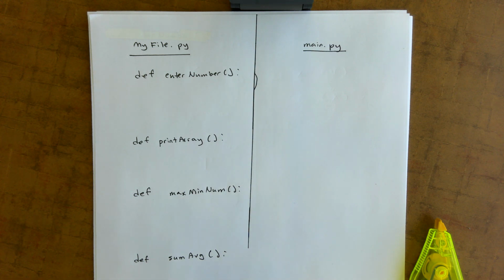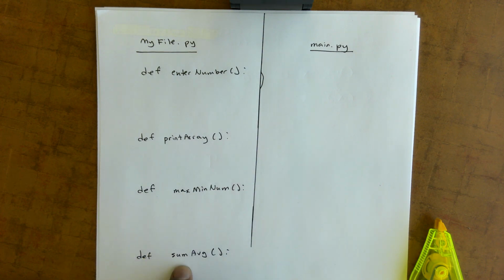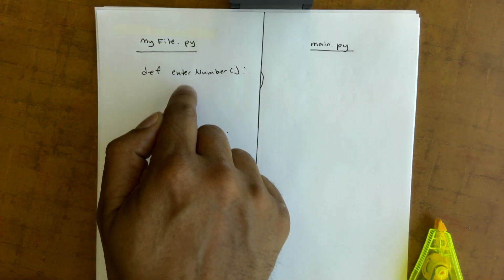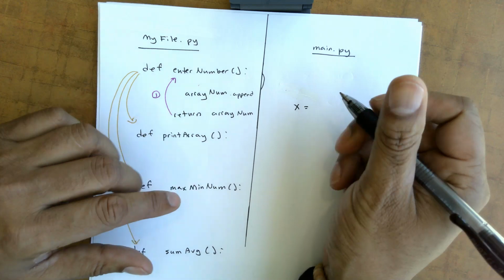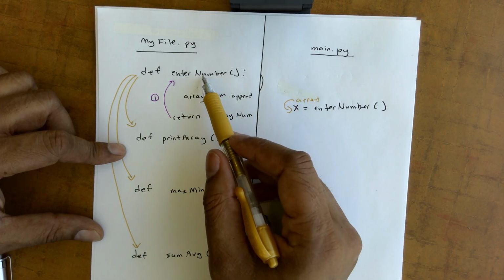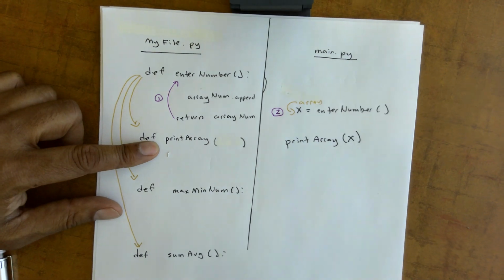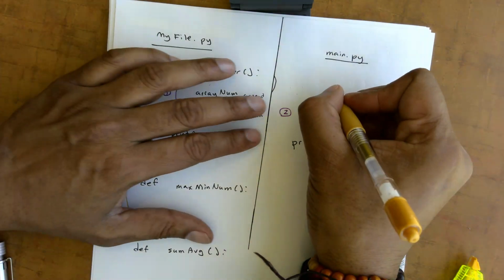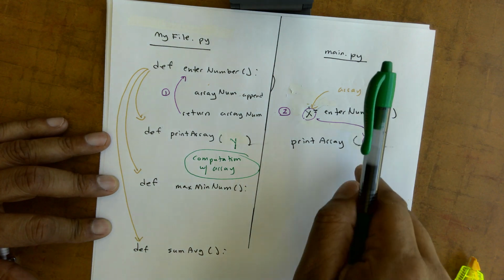Project 3, Part B